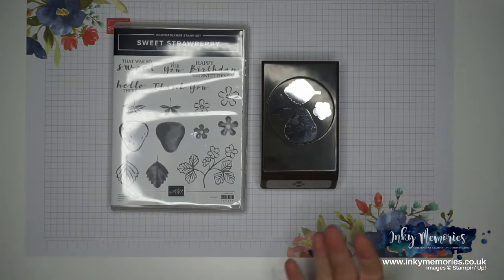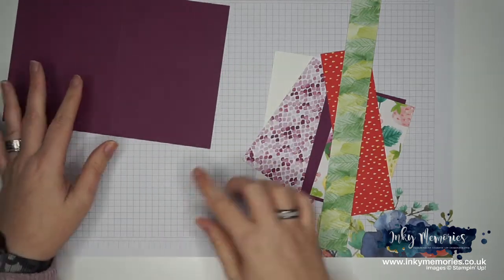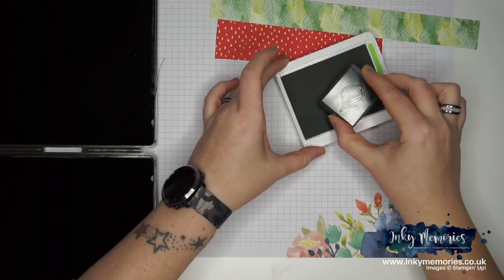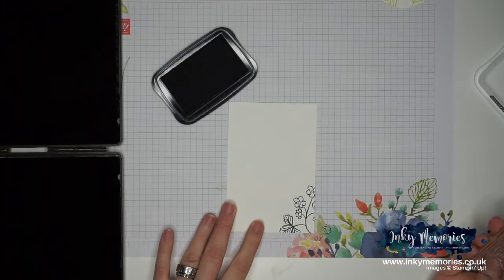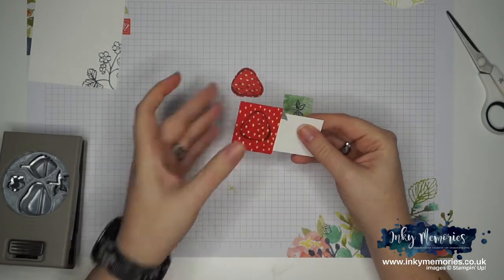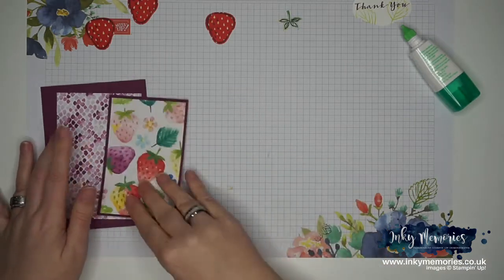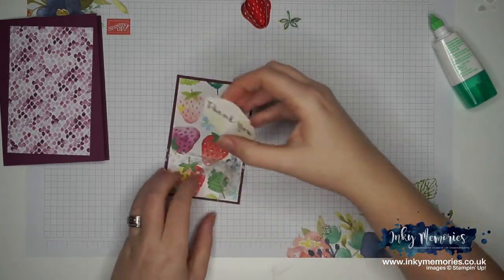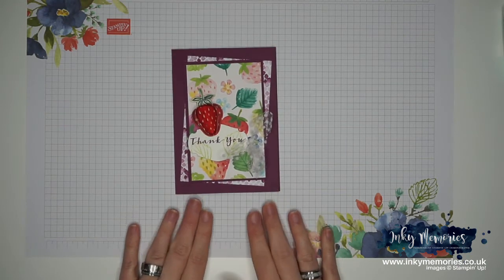Stampin' Up! Sweet Strawberry Thank You Card - Simple Saturday Stampin'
Using the brand new Sweet Strawberry bundle, and coordinating Sale-A-Bration products to make a thank you card for my customers this month.

You can shop all these products and more directly through my Stampin' Up! store:

If you would like a copy of the current Stampin' Up! catalogues, complete the form on my website at: